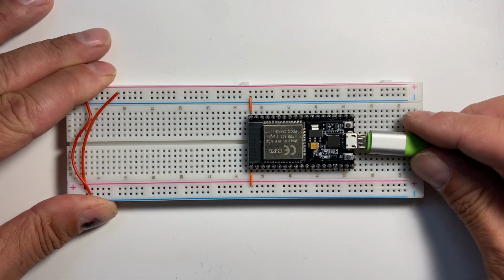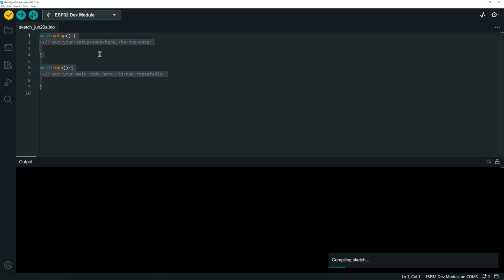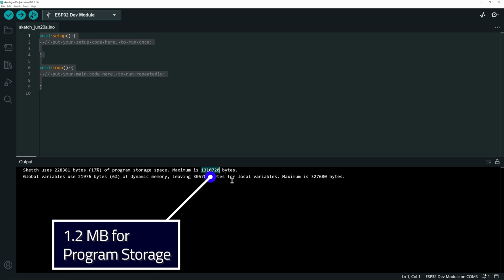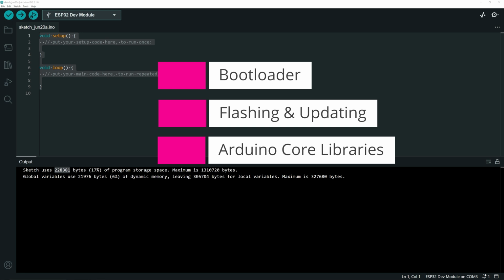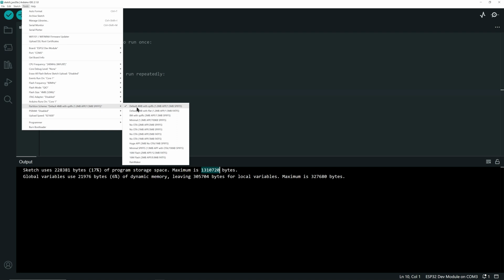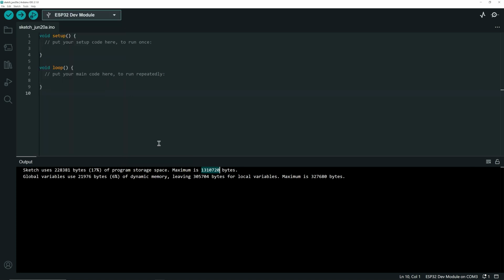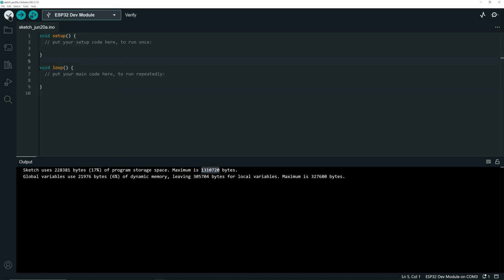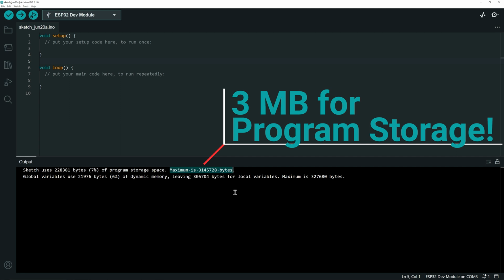Supercharge Your ESP32: Boost Program Memory by 2.5x Instantly!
Unlock the potential of your ESP32 with this easy guide! Learn how to instantly amplify your program memory by 2.5x, from 1.2MB to a whopping 3MB. Elevate your IoT projects to the next level with increased memory space for your program code. Tune in to discover how to supercharge your ESP32 now!